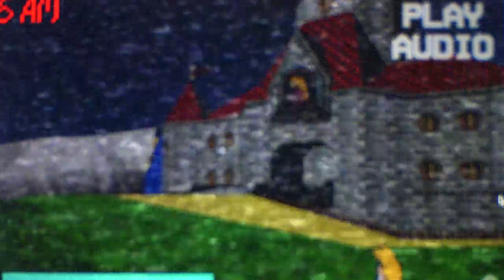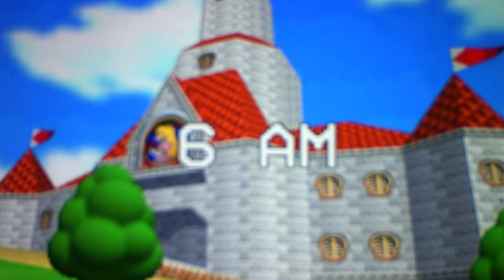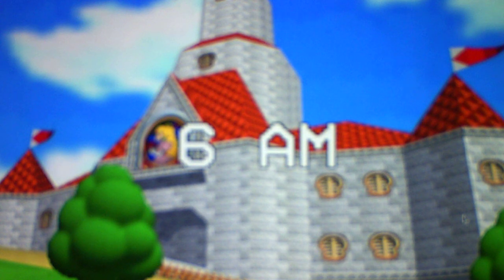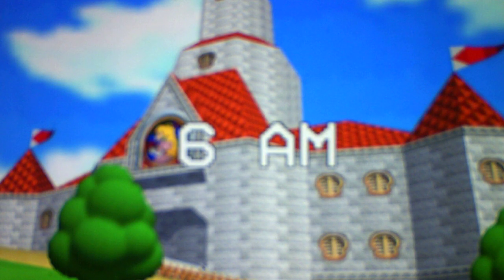Five Nights At Peach's Castle Nights 1, 2, and 3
This game is bringing back the memories from Mario Kart 64 and Super Mario 64